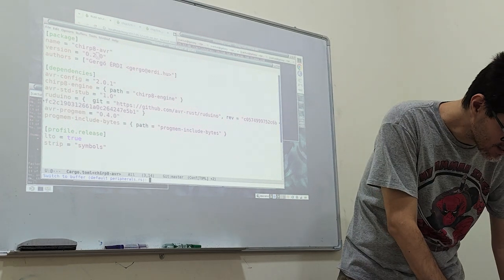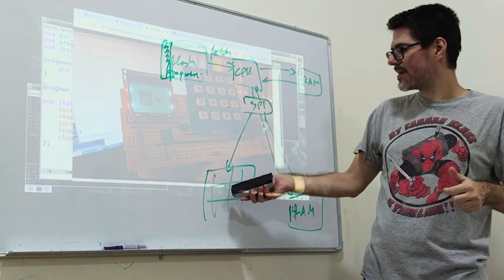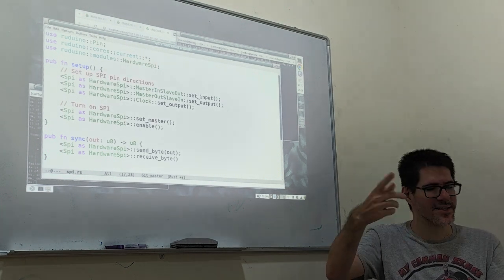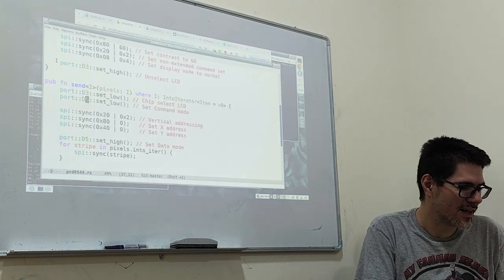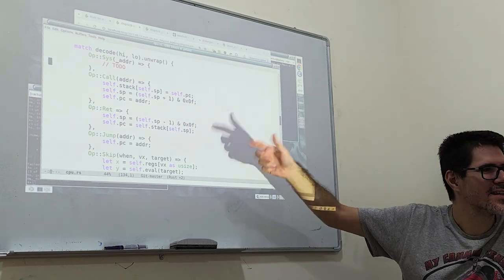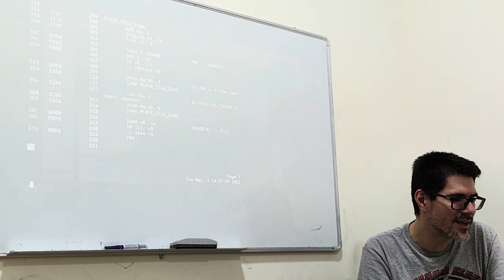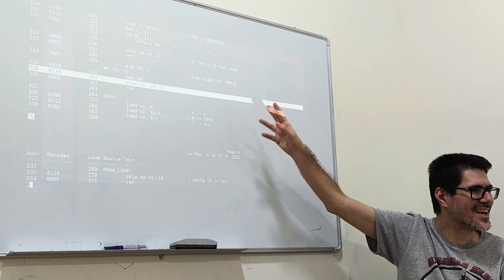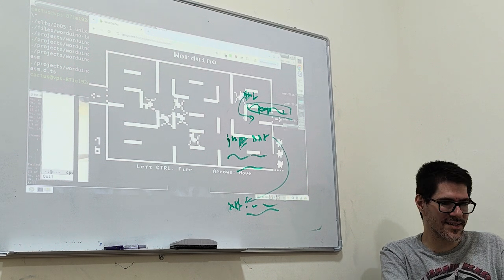Rust on AVR (Part 2) Gergo Erdi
30 Sept2024 RustSG @ Kreta Ayer Road